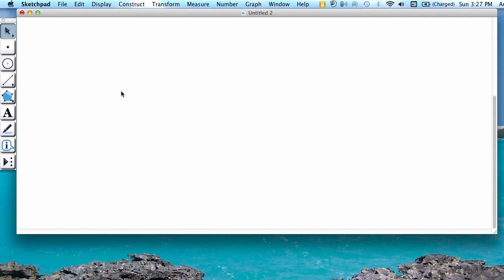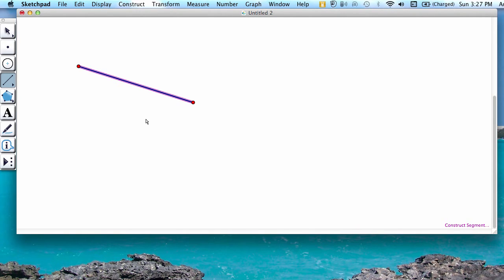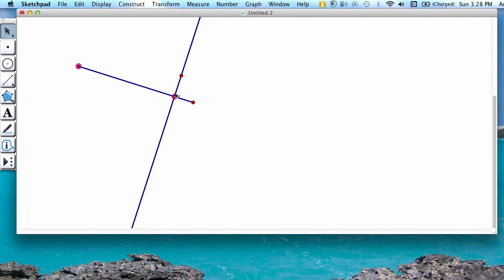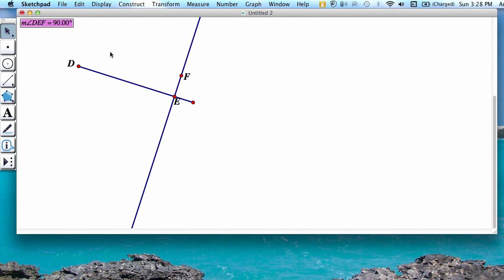Geometer's Sketchpad Constructions: Perpendicular Line Menu Options